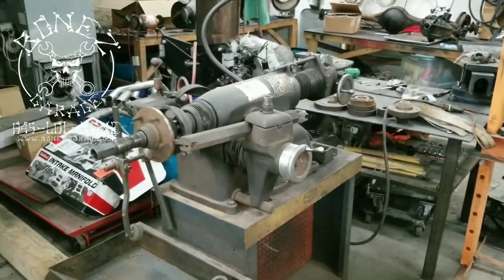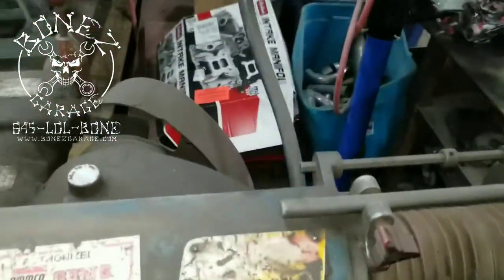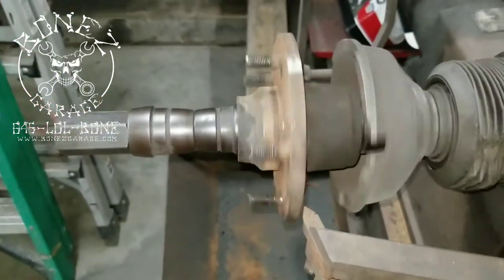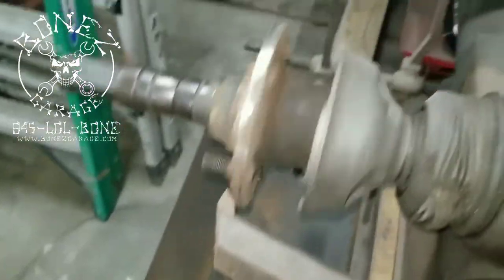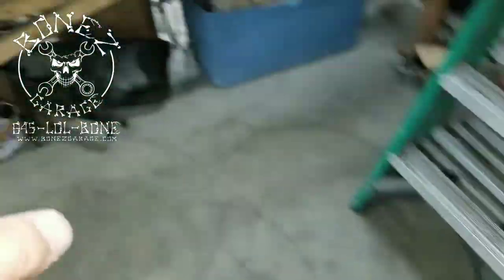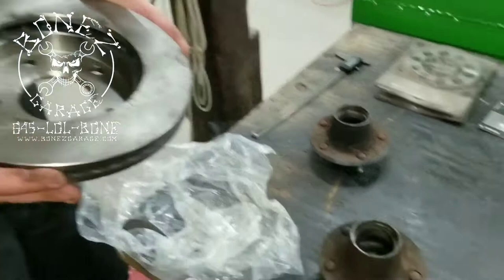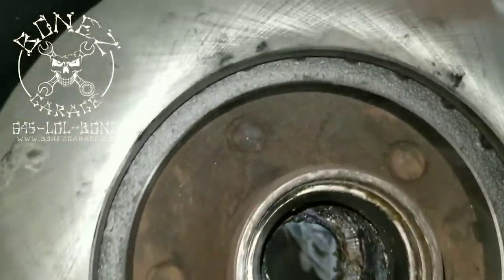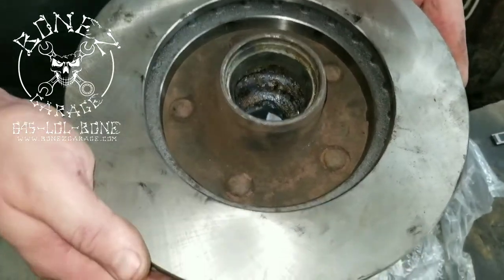1966 Chevy Corvair Monza 110 - BonezGarage.com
1966 Chevy Corvair Monza 110 we are doing a disc brake conversion on her and have to cut the wheel hubs down to fit inside the disc brake rotor. We set the rotors on the lathe and cut them down so they fit perfectly. BonezGarage.com